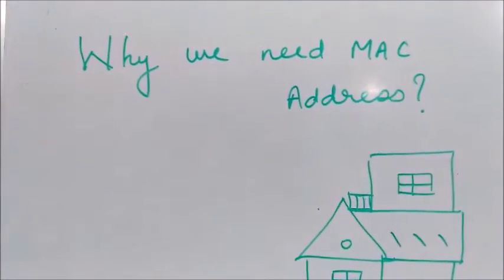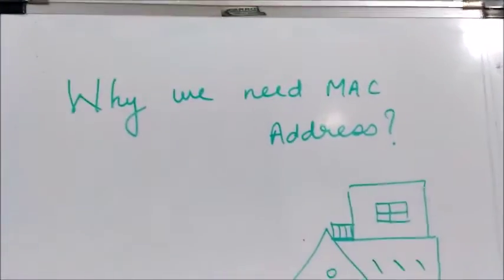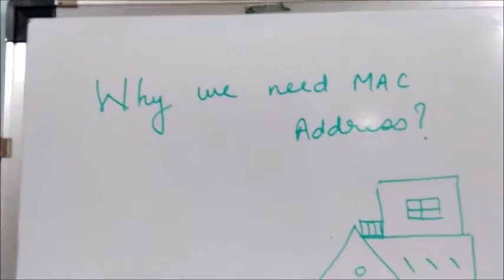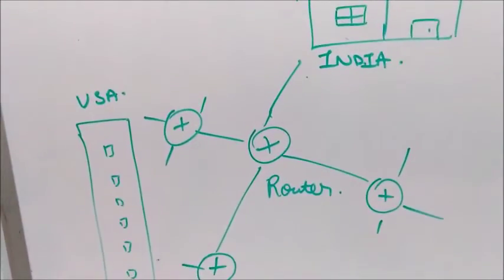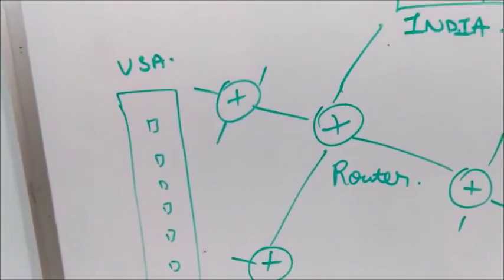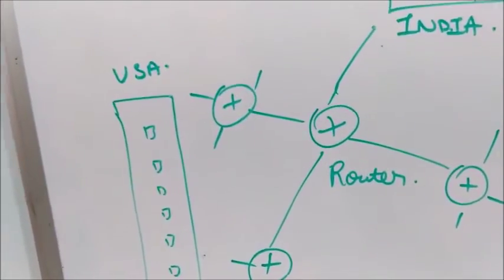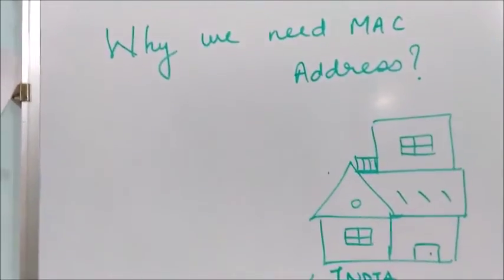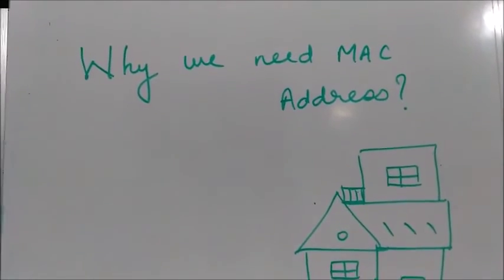Why we need MAC address?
Is it not enough to use ip address ,why we are using mac address?
This video explains why we need mac address.